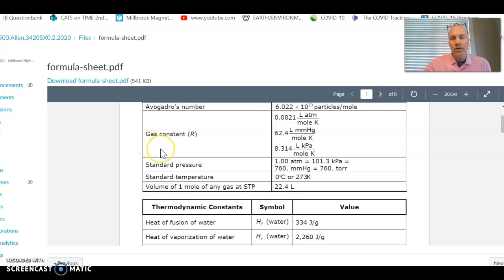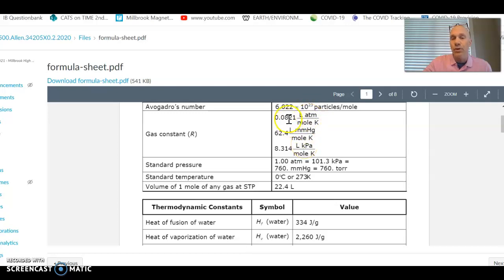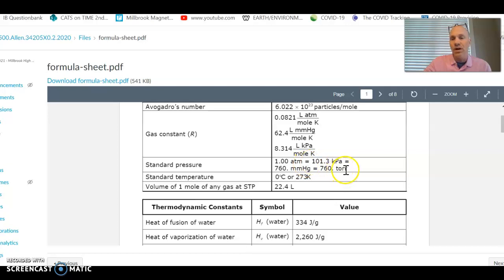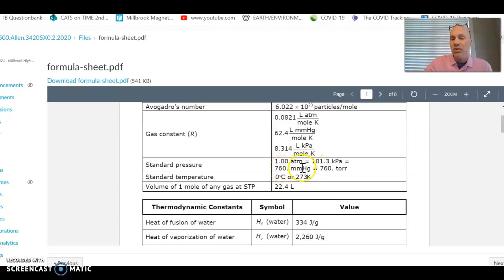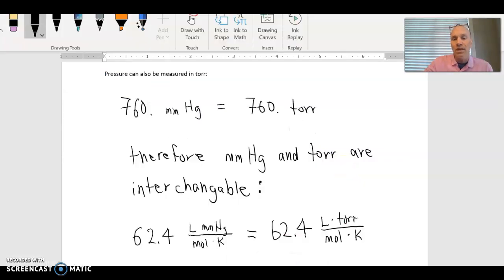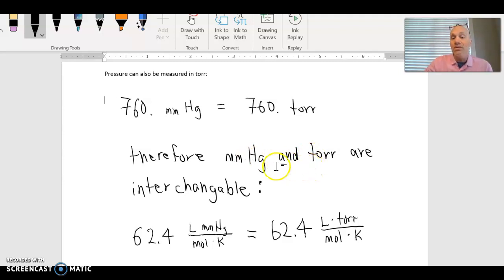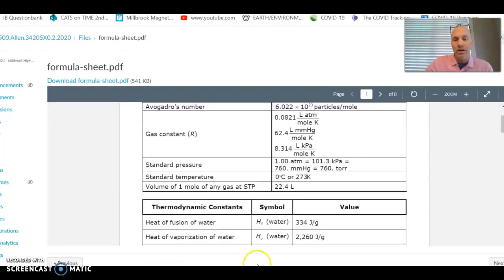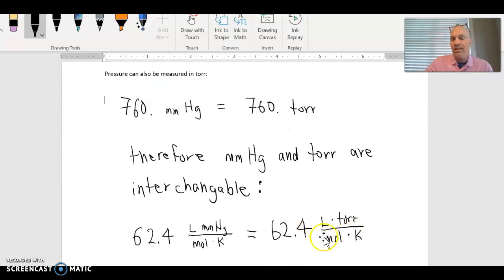Pressure in units of torr